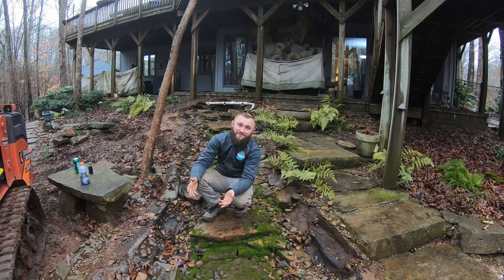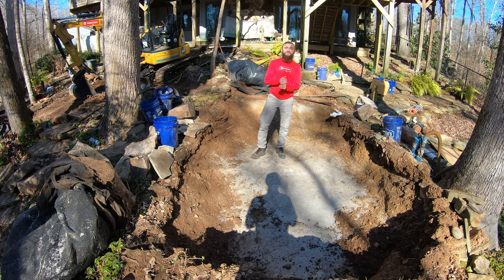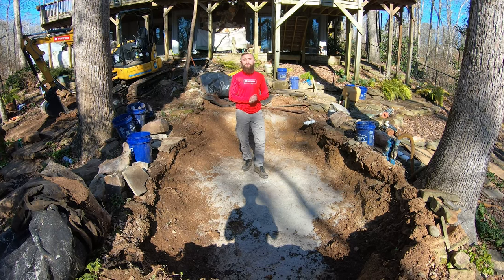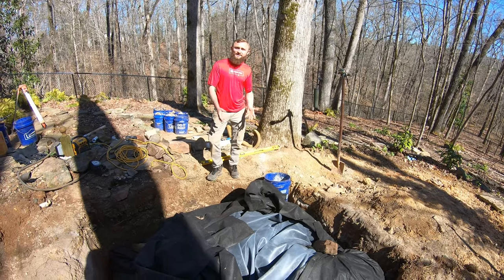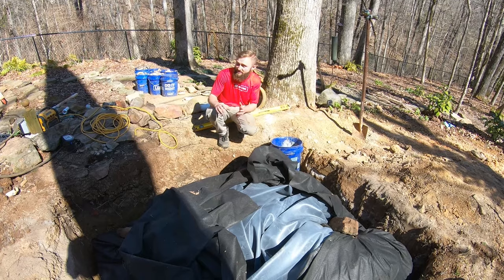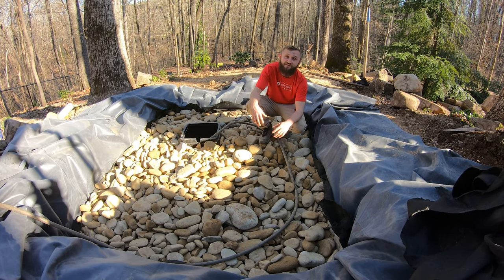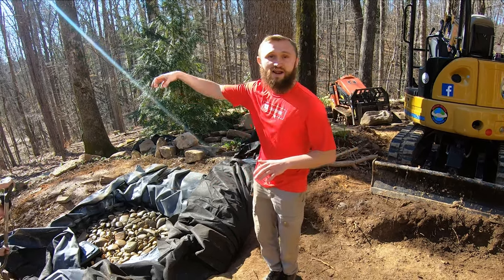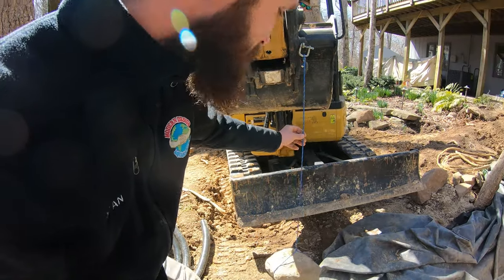Waterfall Upgrade In The Woods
Join Tristan and the team at Modern Design in Oak Ridge Tennessee as they do a waterfall re-build in the woods. There is an existing feature that had been band-aided by other companies in the past BUT the owners had been following Modern Design on social media for a few years and they decided it was time for an upgrade!

The access was tight, there was a lot of existing landscaping to be moved and then put back, there were trees EVERYWHERE to work around, and our guys love a challenge!

Modern Design Aquascaping has been building custom water features since 2000 and has been a Certified Aquascape Contractor since 2002. They have built in 6 countries, and over a dozen states in the U.S. They specialize in custom projects that change the way people spend time together outdoors. You may reach John in East Tennessee at:
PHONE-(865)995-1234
The YouTube channel is geared towards education on proper construction methods for water features and highlights many cool projects that the Modern Design Aquascaping team gets to be a part of!
Happy Pondering ;)